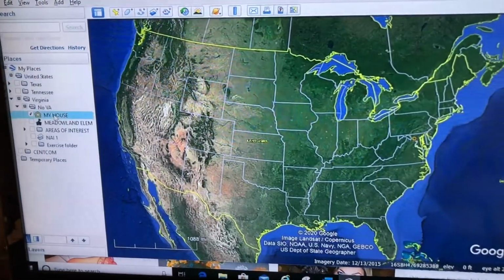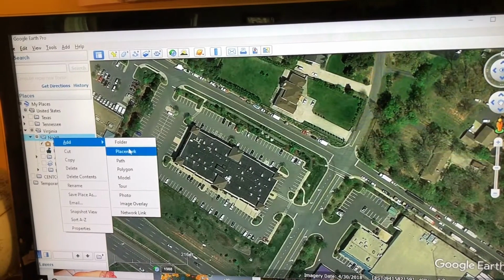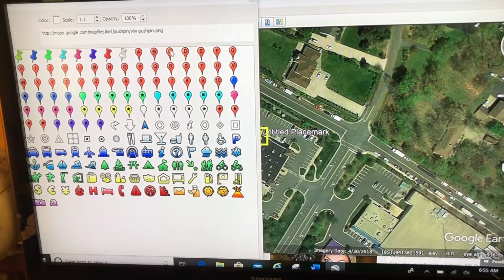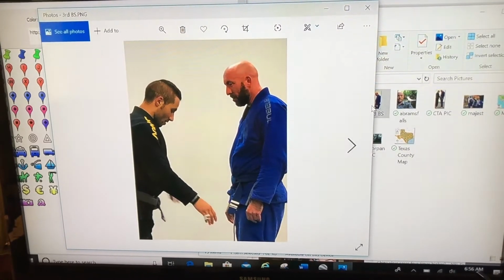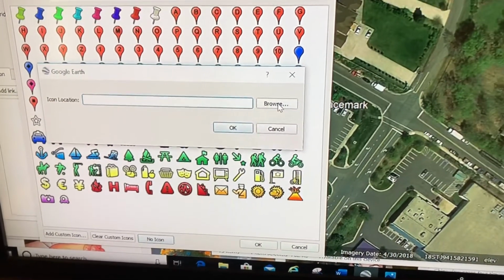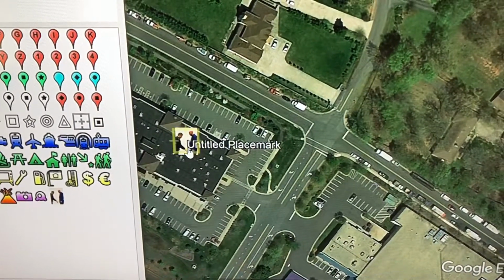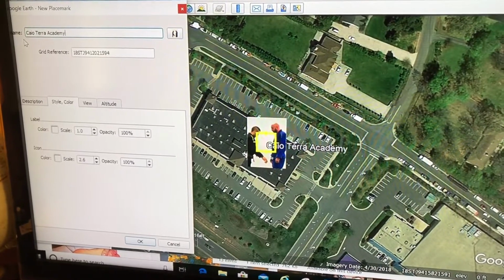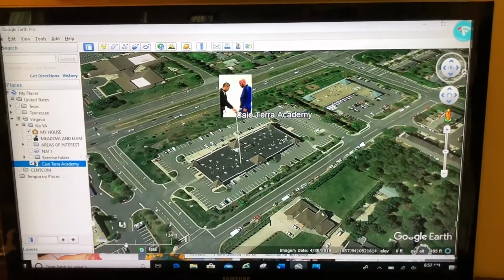Google Earth Basics 20: Custom Icons as a Placemark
How to do a custom icon as a placemark.